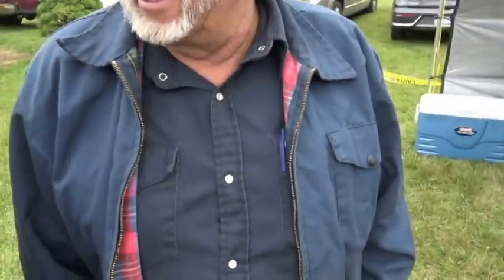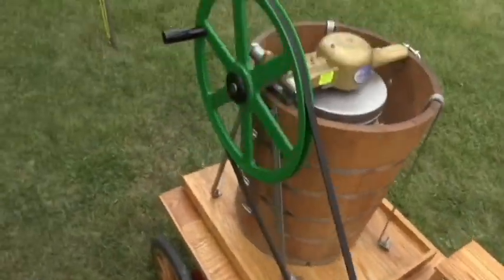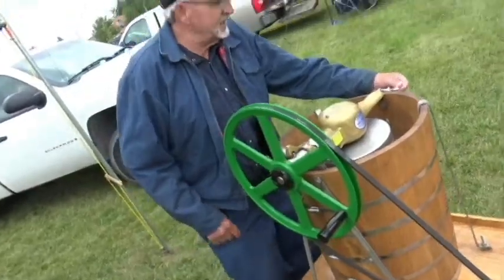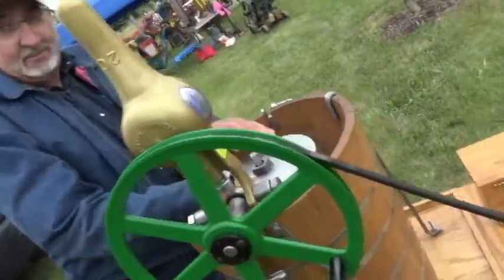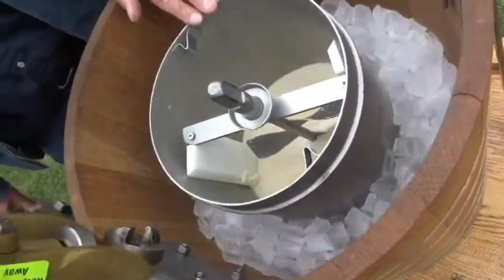WAFMA Heritage Days in Jarvis Aug 5,6,7 2017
A quick tour with Peter Jaycock through Heritage Days in Jarvis, Ontario, presented by the Walpole Antique Farm Machinery Association.